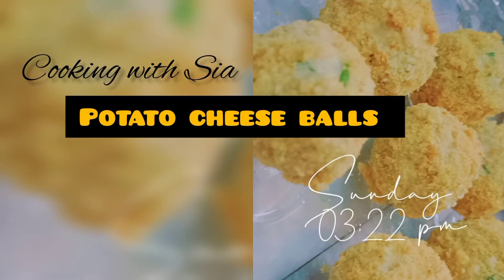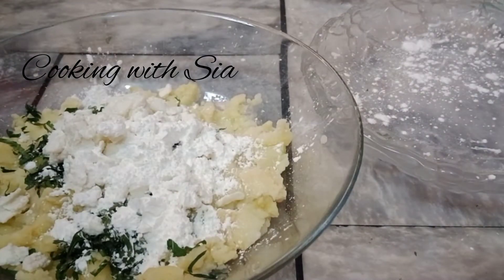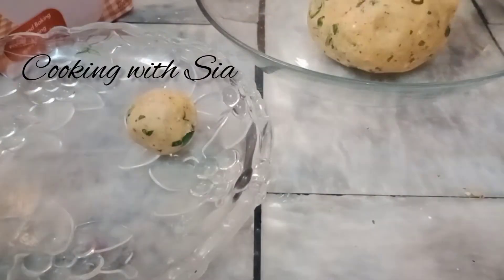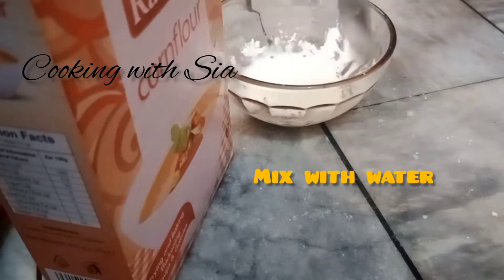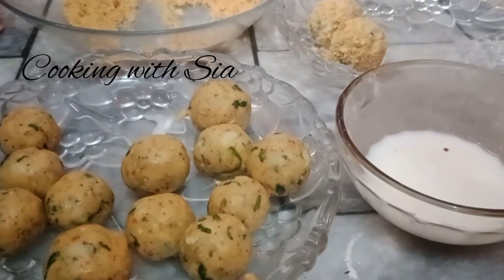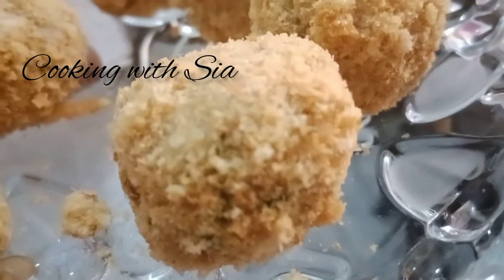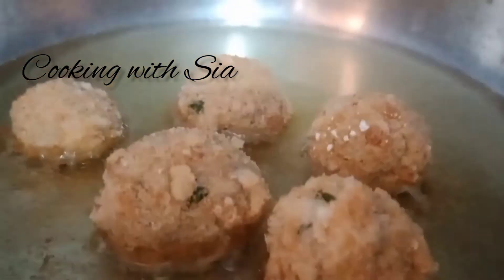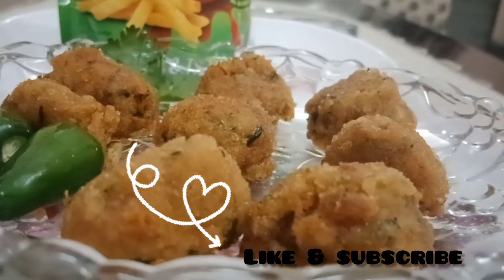Potato cheese balls 😋🍴|| How to make potato cheese balls at home || cheese Recpie